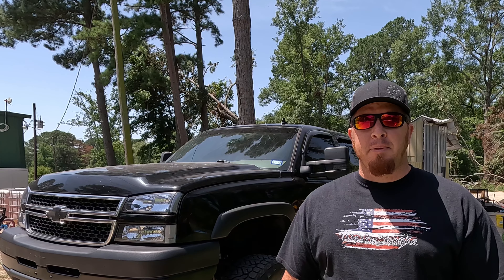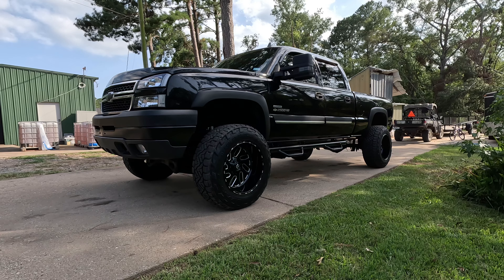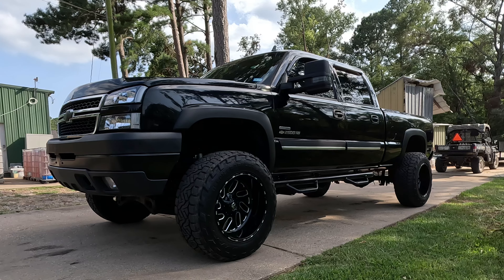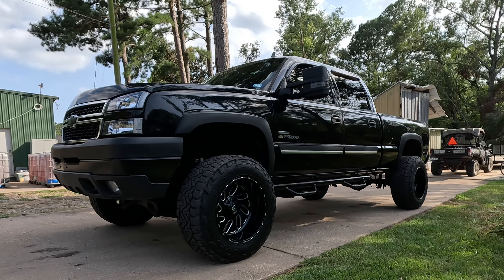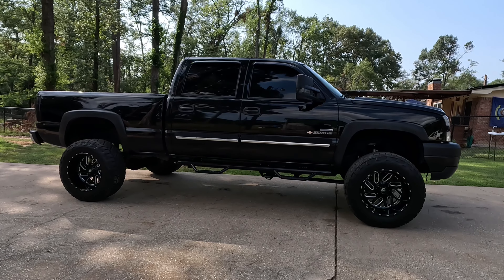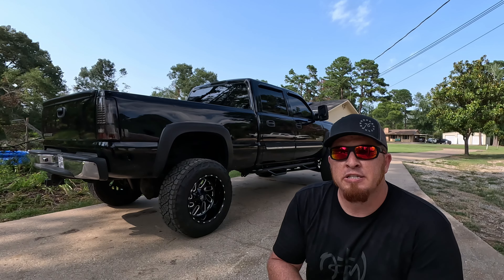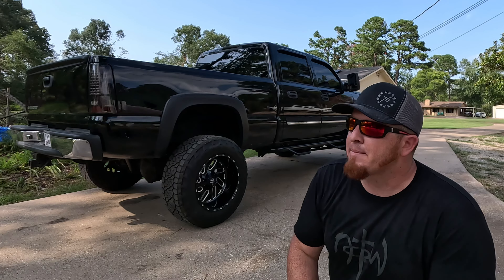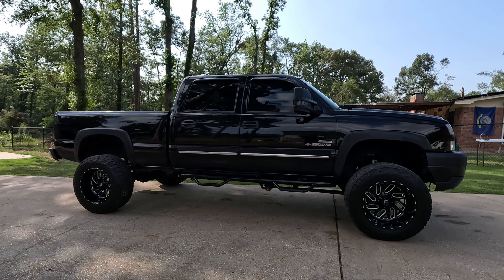We Bought A Lifted LBZ Duramax Chevy Silverado 2500HD 4x4‼️